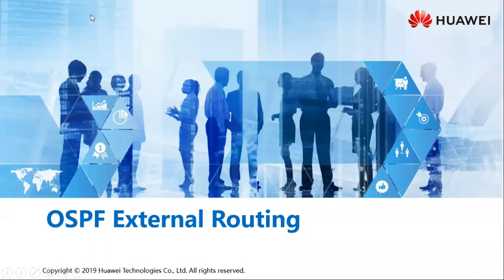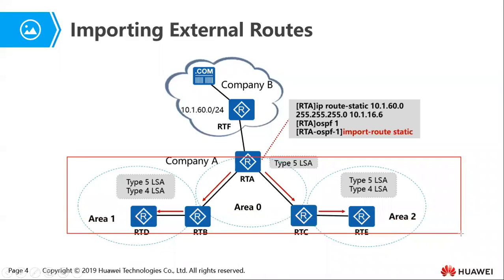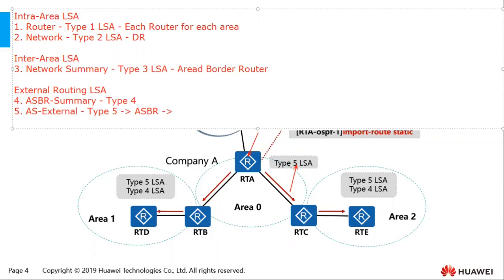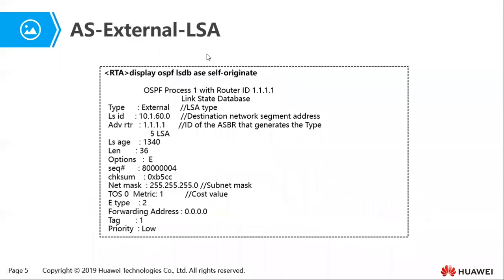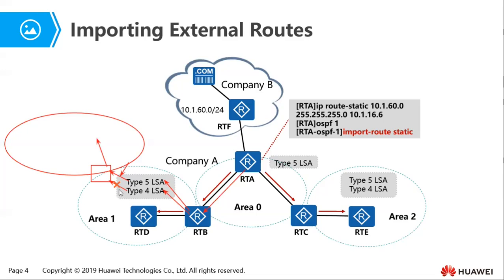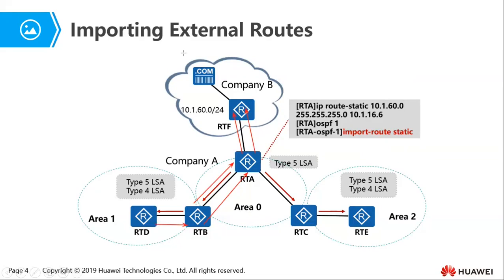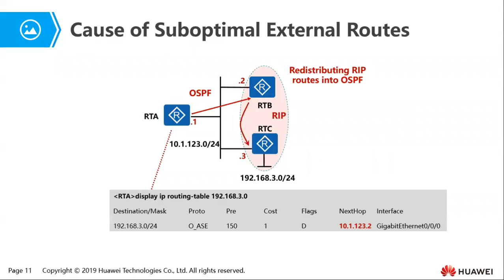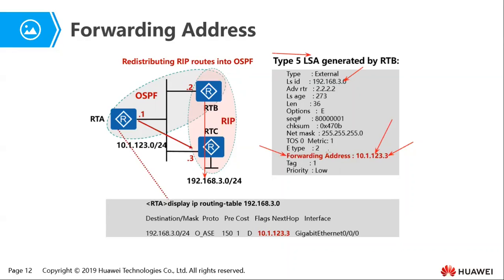Topic 4 OSPF External Routing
Upon completion of this section, you will be able to:
- Understand the feature of a special OSPF area
- Understand application scenarios of OSPF virtual links
- Be familiar with the principle of OSPF route summarization
- Be familiar with the OSPF update mechanism
- Understand the OSPF authentication mechanism